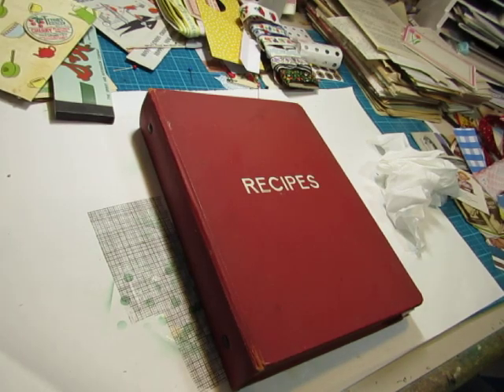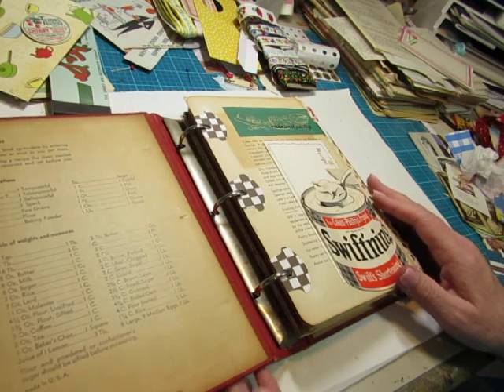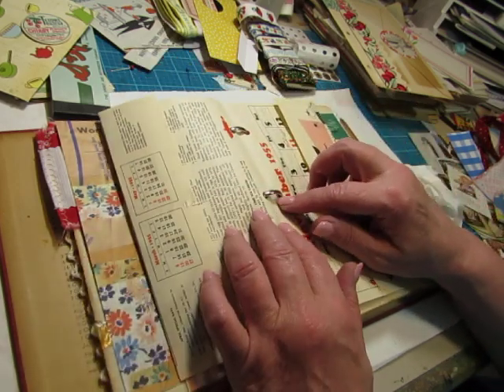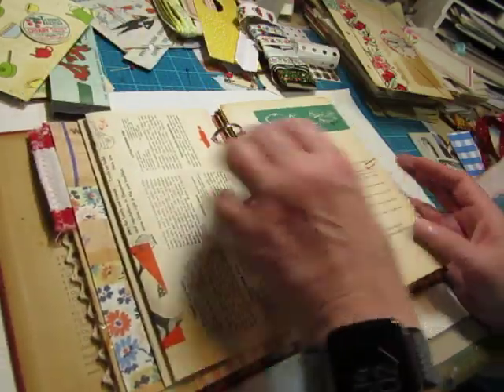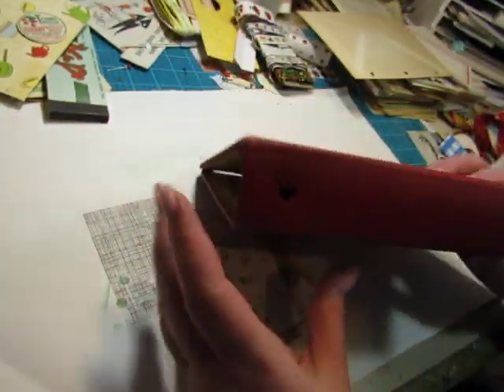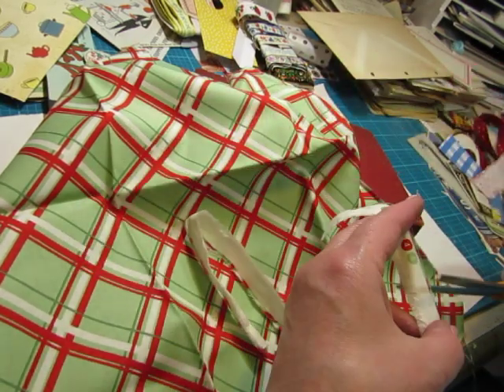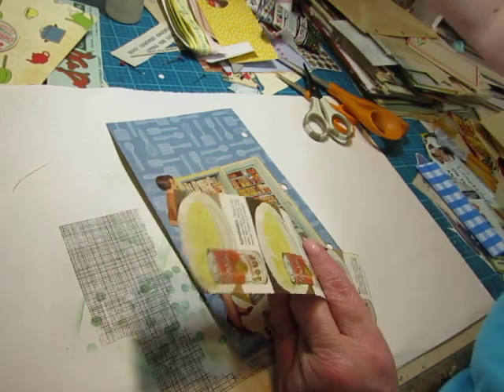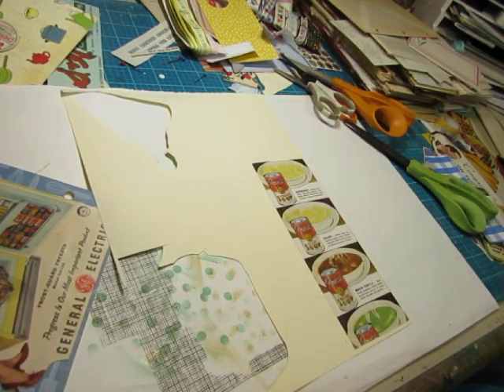Let's Decorate Cover of Recipe Bind Journal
Today I'm going to decorate the binder which will be the cover of the 1950s recipe journal.  And then we'll add a couple of pockets to some pages.  This really fun journal is coming along quickly!